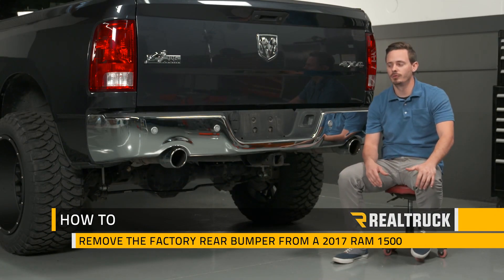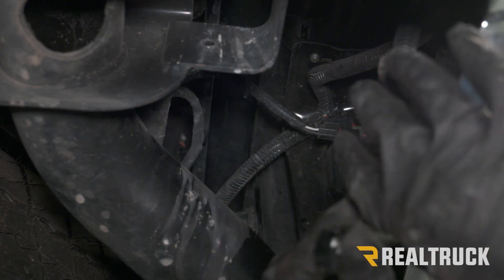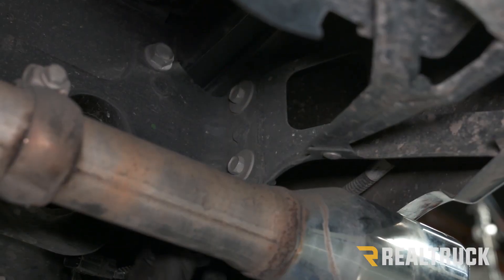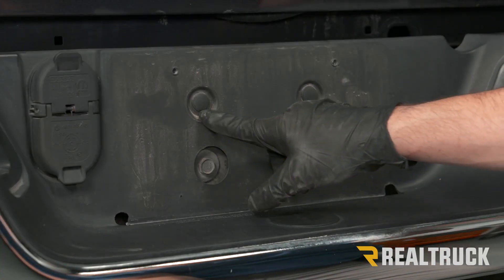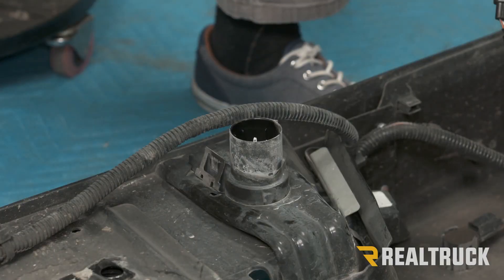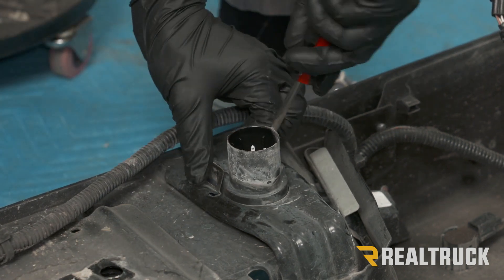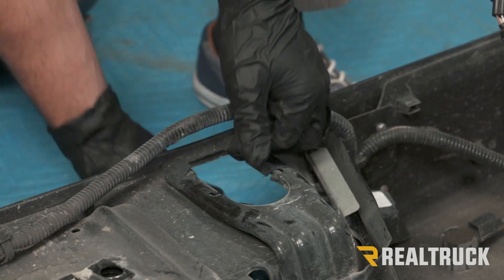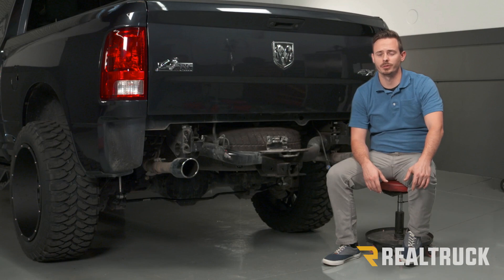How to Remove Factory Rear Bumper on a 2017 Ram 1500